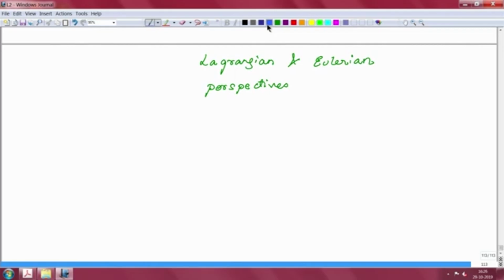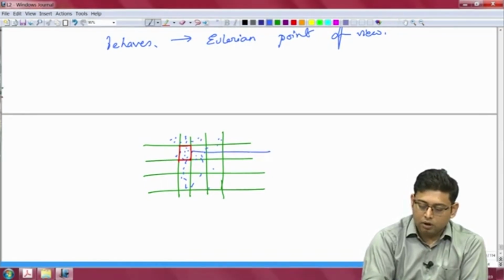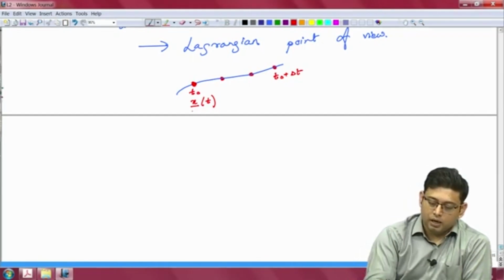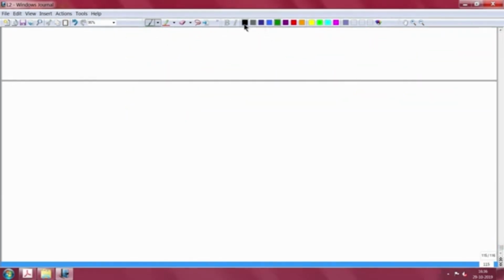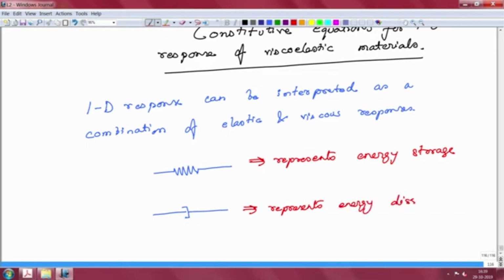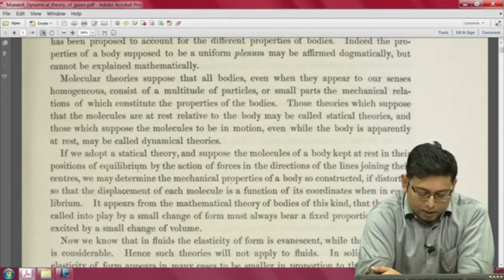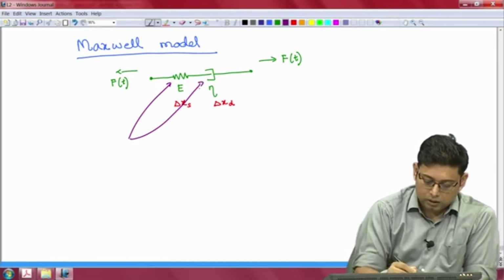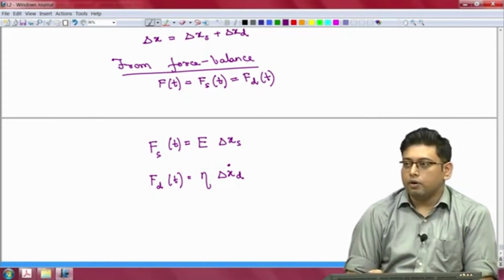Lec 23: Lagrangian and Eulerian perspectives